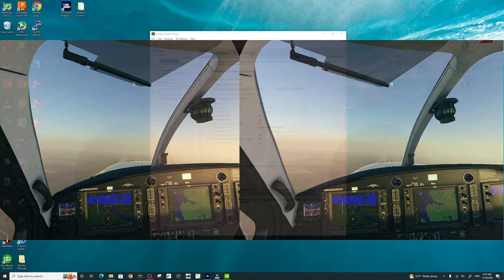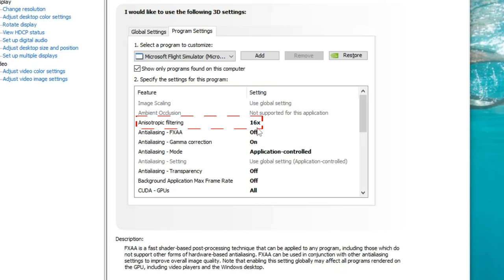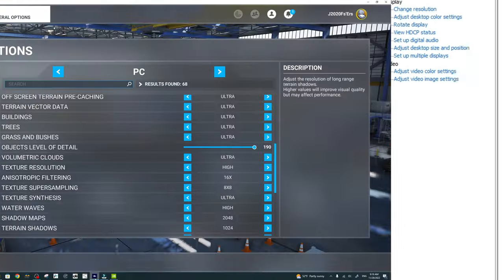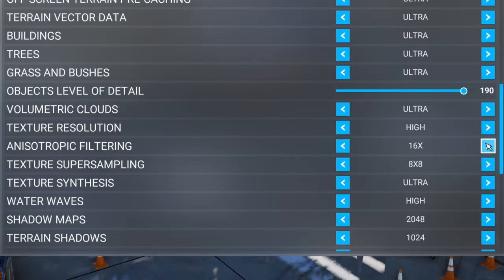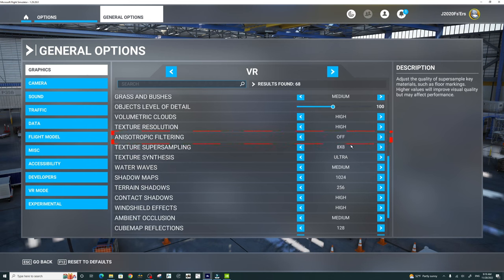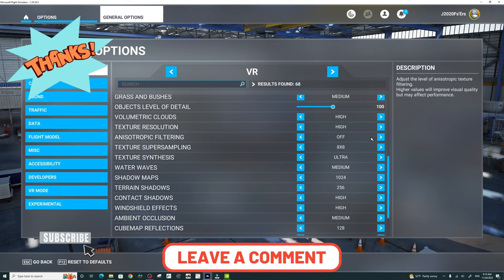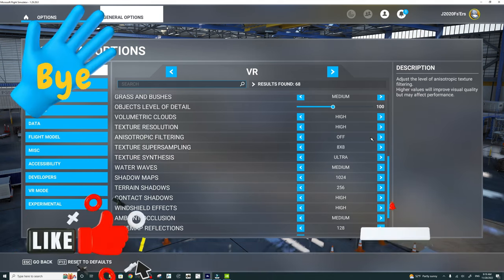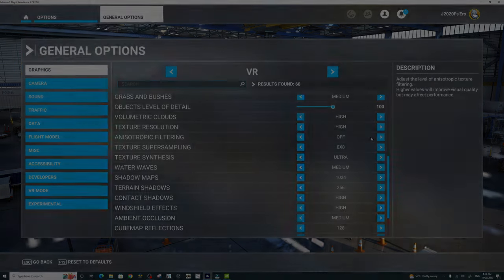Msfs2020*Want More Clarity in Pc & VR? This 1 setting could make the difference -- Beautiful!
Hello everyone hope you are well in this video for Microsoft flight Simulator 2020 we will go over yet another tweak to the nvidia panel.  I have found that in my testing that if you turn on the anisotropic filtering in the nvidia panel and off in the sim i seem to get better picture quality in pc and vr and also eliminating some of the shimmers that i saw.